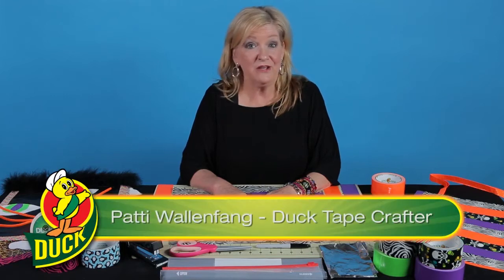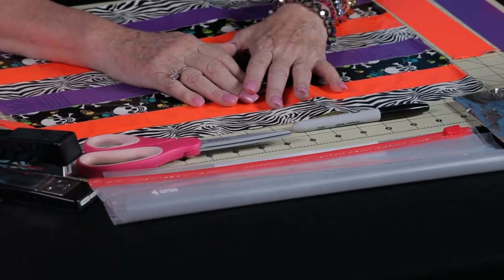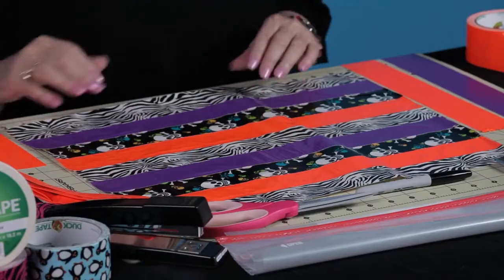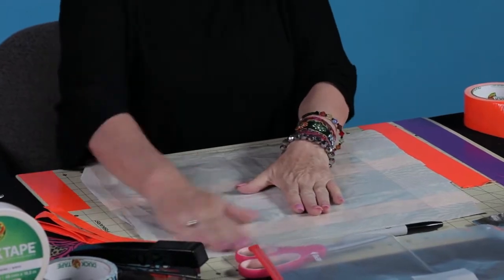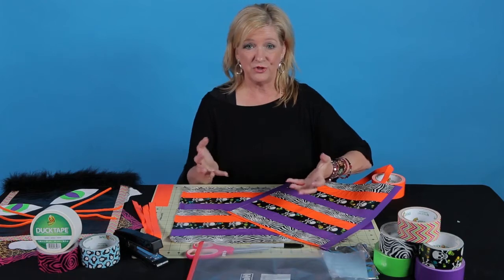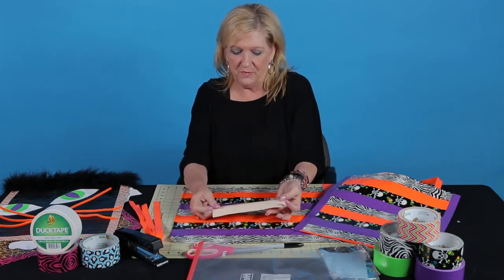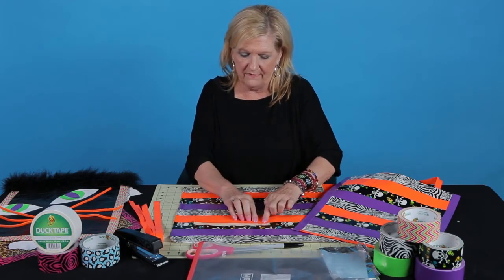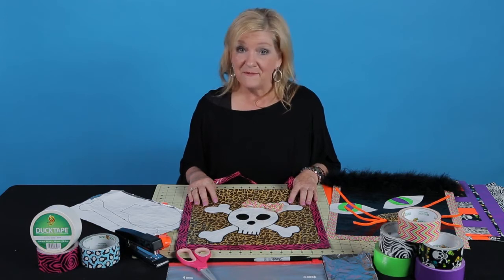How to Make a Duck Tape Halloween Tote Bag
Duct tape crafter Patti Wallenfang shows you, step by step, how to make Halloween tote bag using color and printed Duck Tape®. This craft and more can be found in the book 'Stick or Treat' by Duck® brand and Leisure Arts, available now at select retailers, direct from Leisure Arts